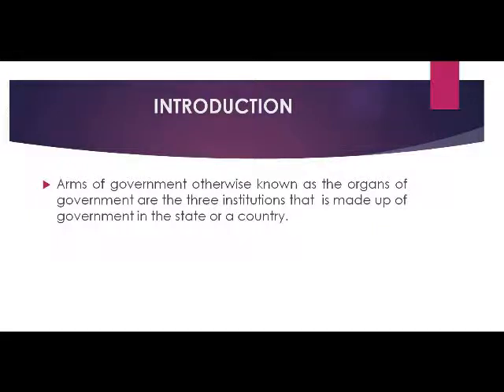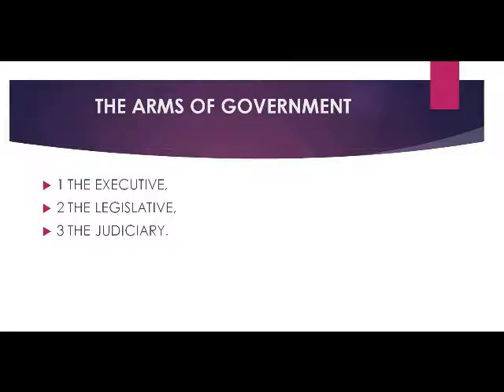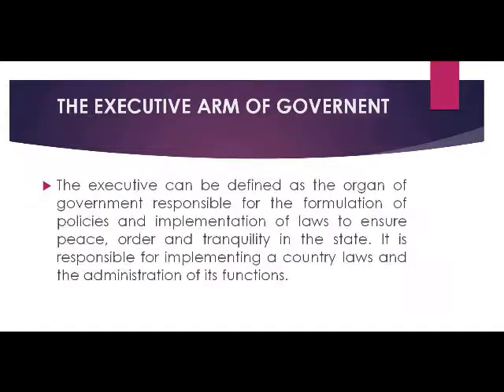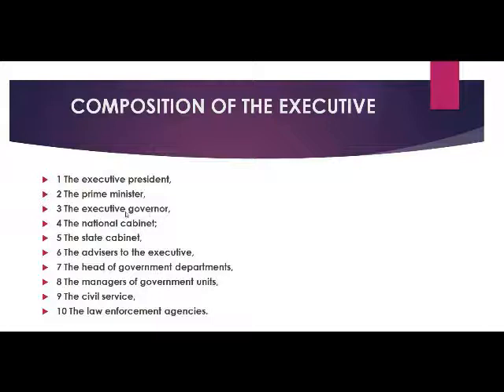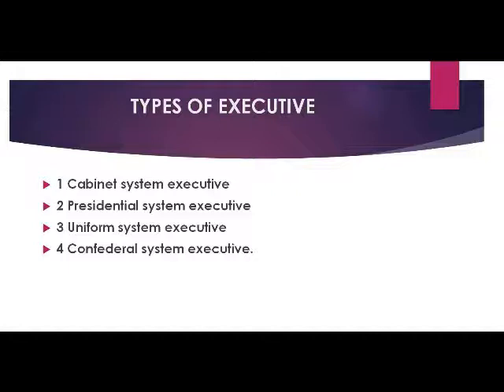GOVERNMENT LESSON 8